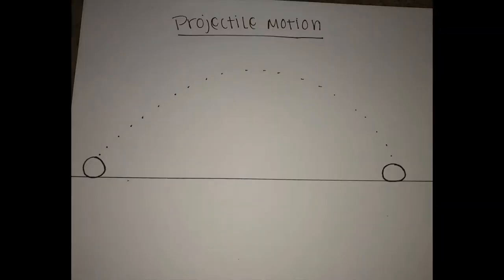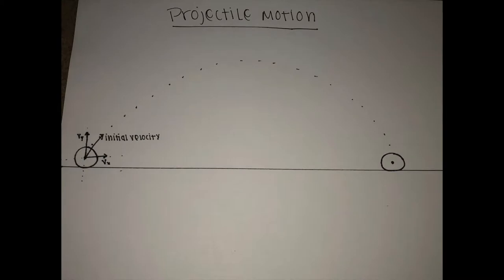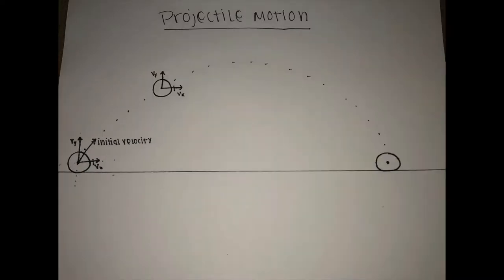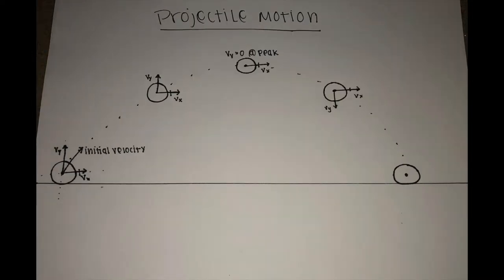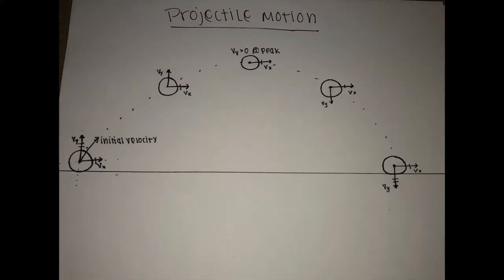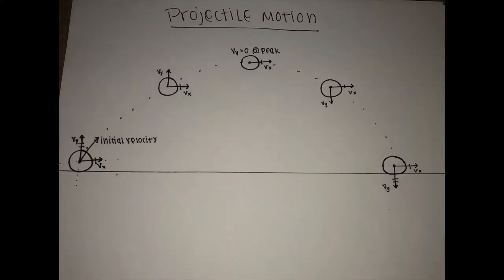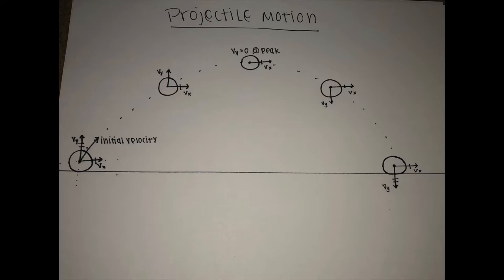The Physics of Tennis: Projectile Motion